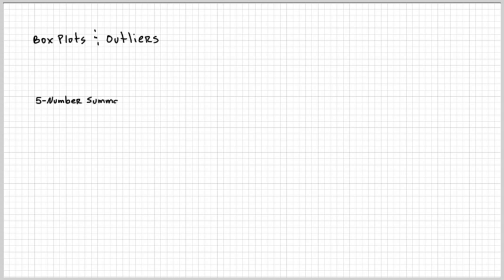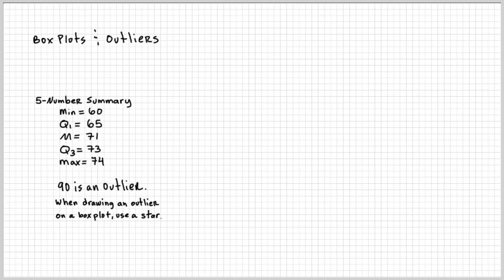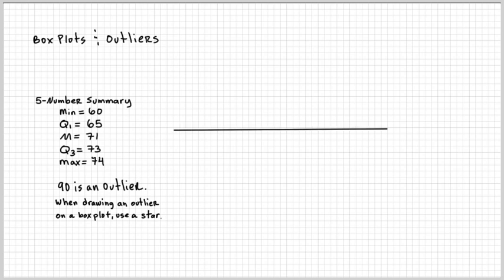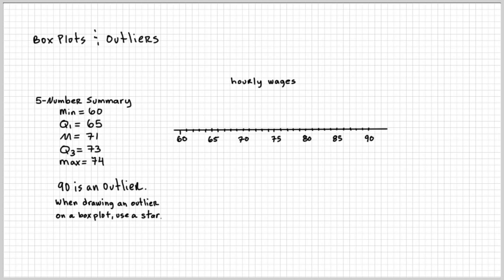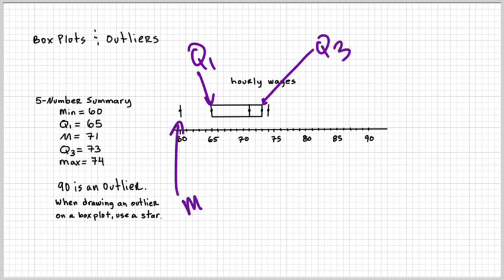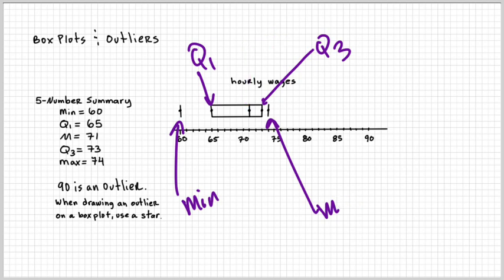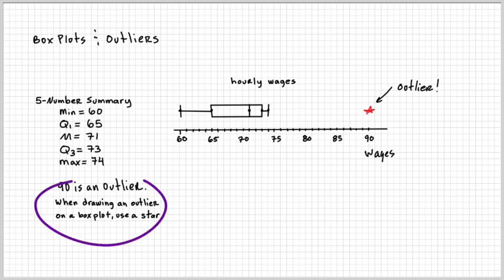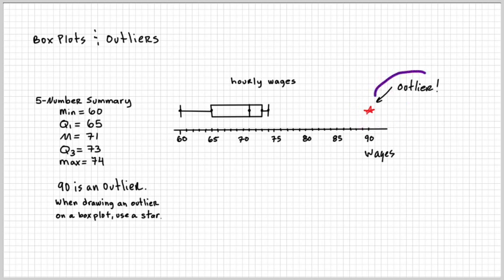Outlier Investigations: Navigating Box Plots Like a Data Detective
Hello Data Detectives, after diligently identifying the five-number summary - which includes the minimum, first quartile (Q1), median (Q2), third quartile (Q3), and the maximum - the next step is to craft a comprehensive box plot to visualize this data. While arranging this visual representation, you might stumble upon some intriguing elements known as outliers. These are data points that substantially deviate from the rest, providing unique insights or prompting further investigation. As vigilant data detectives, your task is to carefully observe and analyze these outliers within the box plot, as they sometimes can reveal interesting patterns or anomalies in the data that might not be immediately apparent otherwise. Keep your detective eyes peeled for these outliers, as they might lead you to more profound and insightful discoveries in your data investigation journey!

Happy investigating,